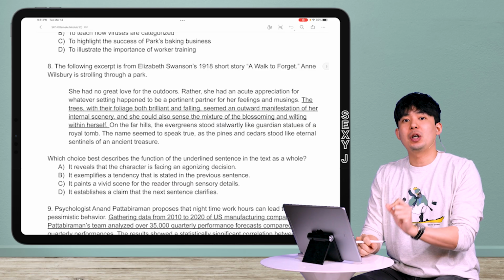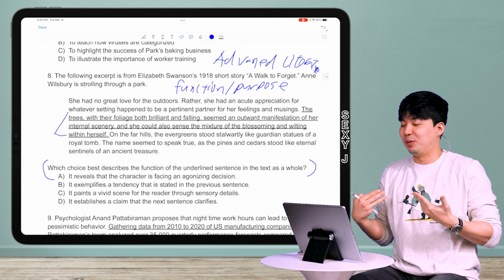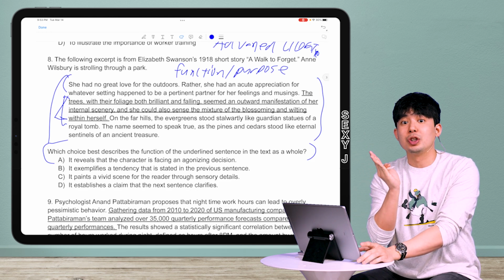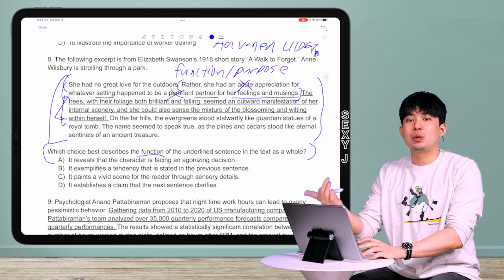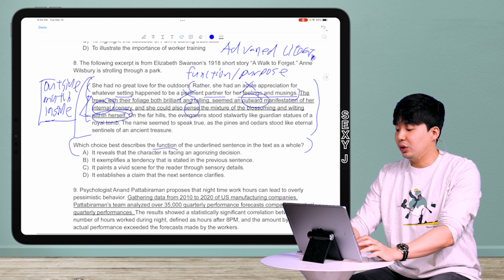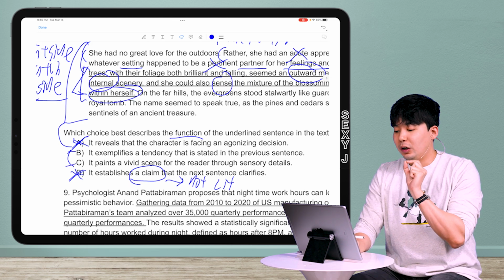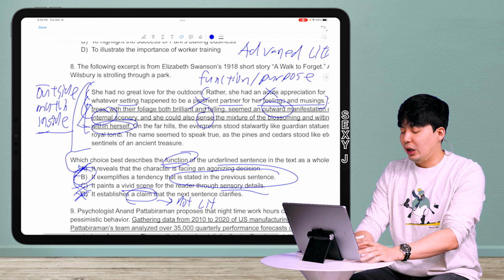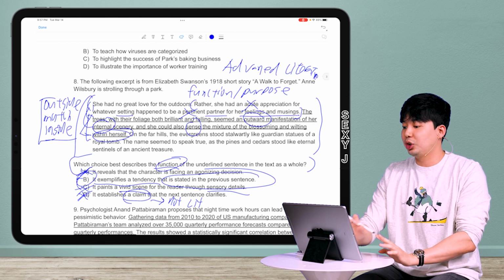The HARDEST Digital SAT Reading Question! How to Get the Function for Advanced Literature Passages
Welcome to another round of Quick & Dirty Tips for the Digital SAT!

Today's question is the hardest IMO there is on the SAT Reading, so please take the time to watch the video carefully.

With the Digital SAT, a question can have an advanced literature passage with difficult vocabulary and figurative language that is quite challenging to decipher. With such a question, don't panic. There is still a roadmap to follow!

1. Jump right to the question and read it first
2. Identify that it is a purpose/function question
3. Look at the sentence BEFORE the one being asked about
4. Ignore the difficult vocabulary
5. Translate the literary language into normal language
6. Eliminate the wrong answers based on extreme language and language that does not fit the literary question type.

For more details, please watch the video, and please let me know if you have questions or need further explanations.

From J. One of a kind tutor and college coach with 14+ years of unique experience. Accepted into Ivy League twice, at 18 and at 31, through the traditional and nontraditional path. Former Cornell student, current Comparative Literature & Society Major at Columbia University.

My score breakdown:
2400 Old SAT
1590 New SAT (1 wrong on Math which still bothers me and College Board won't let me retake it)
36 ACT
800 SAT Literature
800 SAT Chemistry
800 SAT Physics
800 SAT Biology
800 SAT Math IIC
5 AP Literature
5 AP Chemistry
5 AP Statistics
5 AP Calculus
4 AP Physics
4 AP Psychology
8 Time Perfect Scorer on Reading Across PSAT (2), SAT (4), and ACT (2).